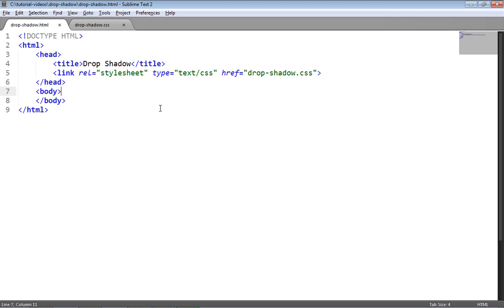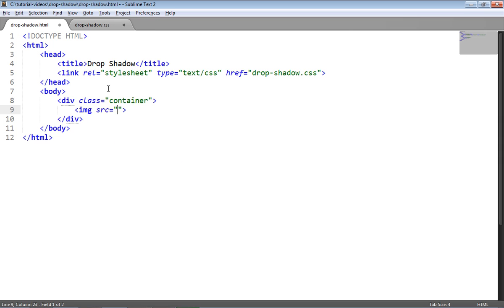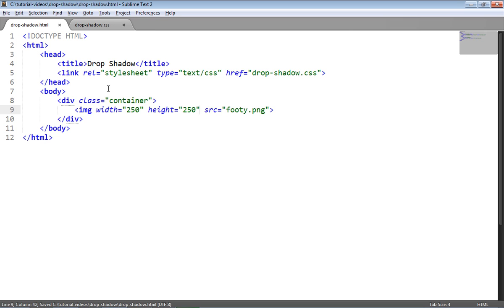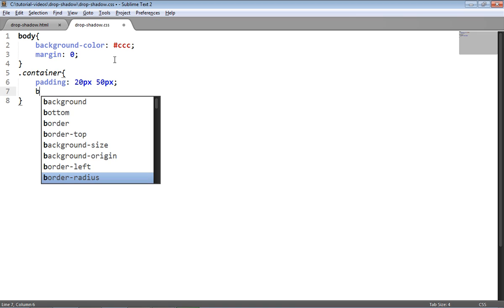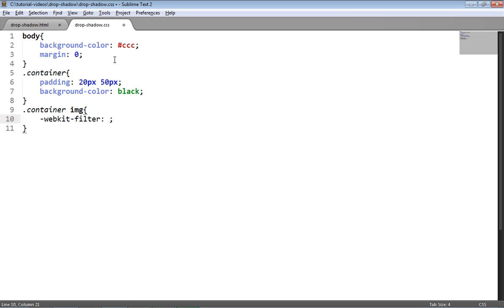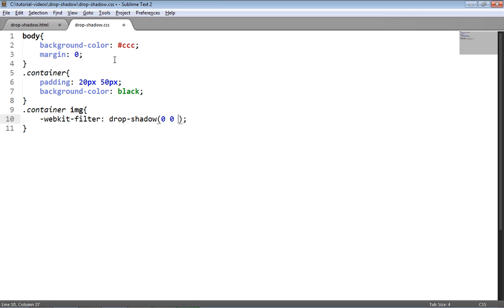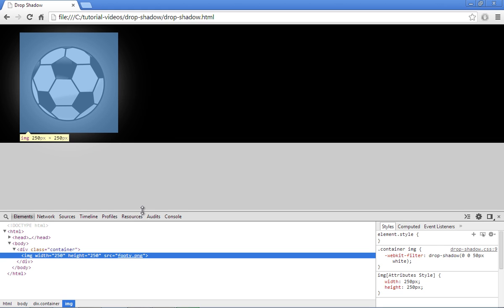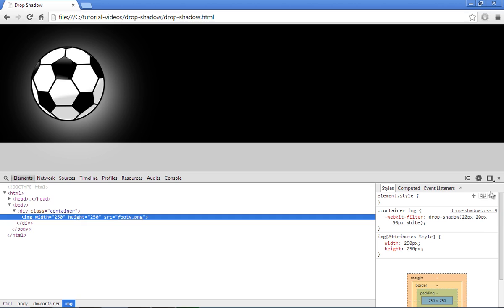CSS Shadows: Drop Shadows